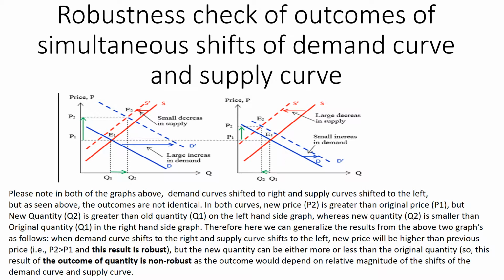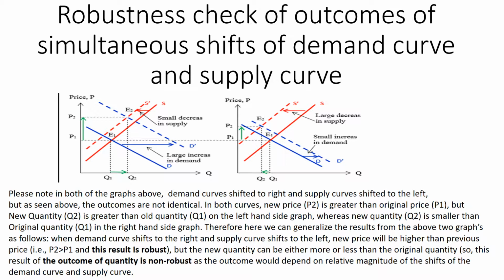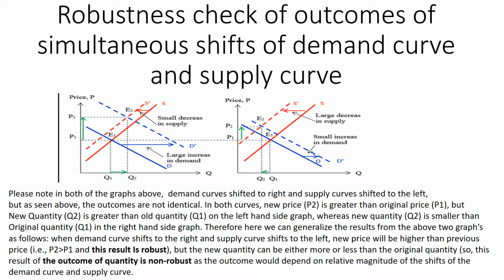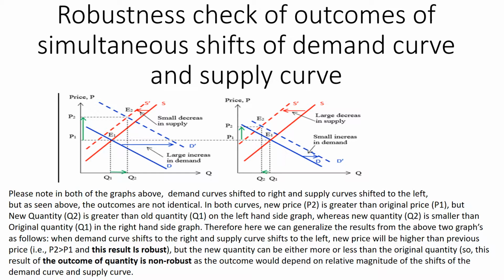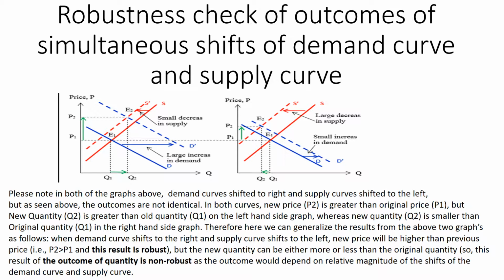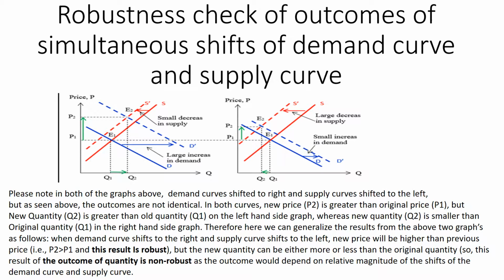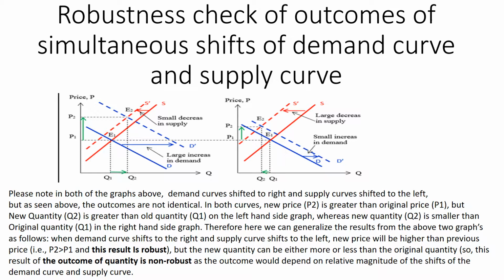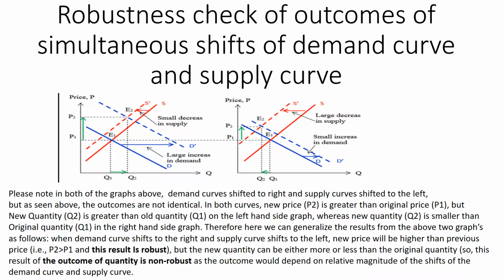Robustness check of your answer regarding new price and quantity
How to check robustness of your answers of outcomes when demand curve and supply curve shift simultaneously.